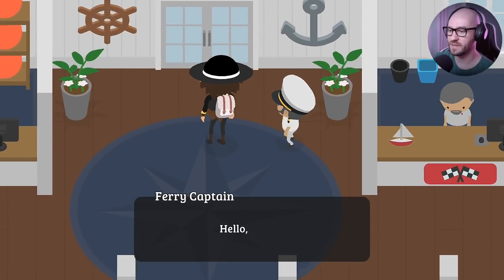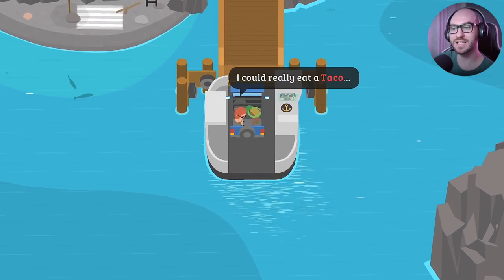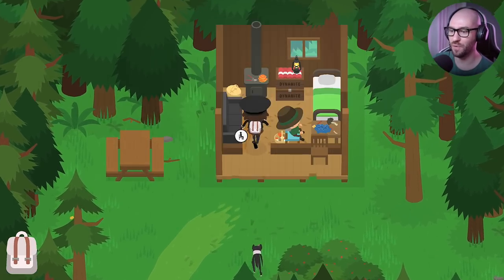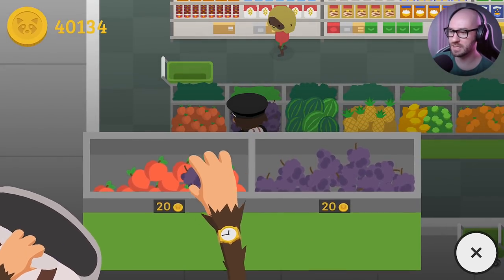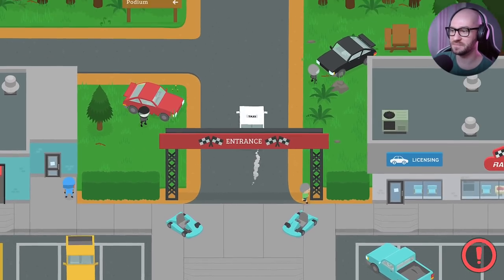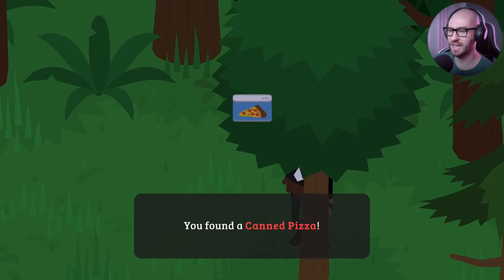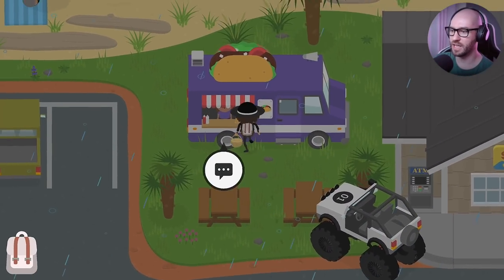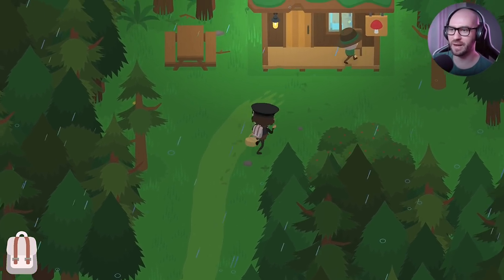Pixel Can Now Find TRUFFLES for Me | Sneaky Sasquatch - Ep 76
⏭  NEXT EPISODE  ⏭

🛍  BUY SNEAKY SASQUATCH USING THE LINKS BELOW  🛍